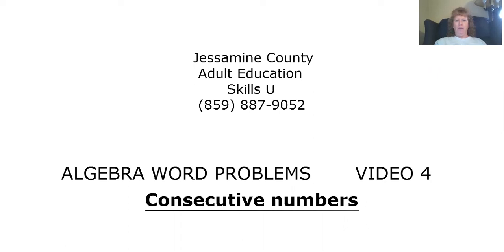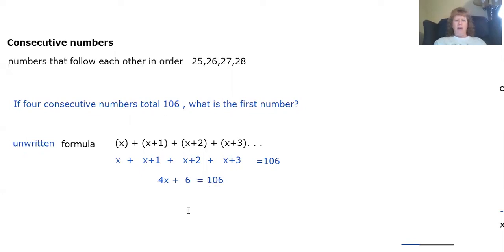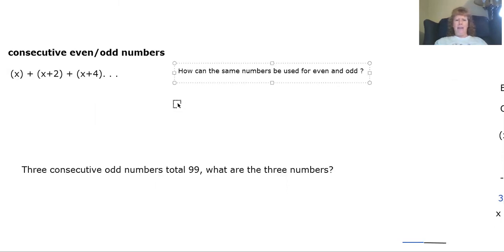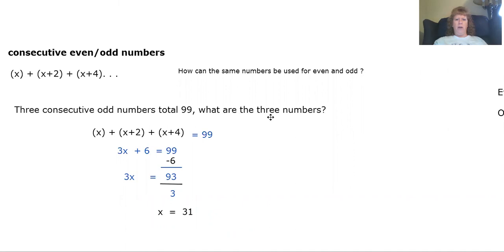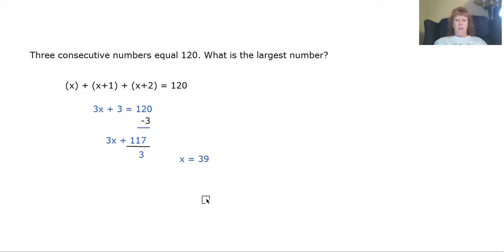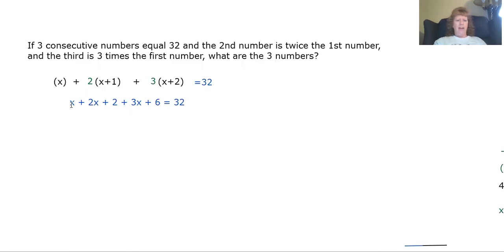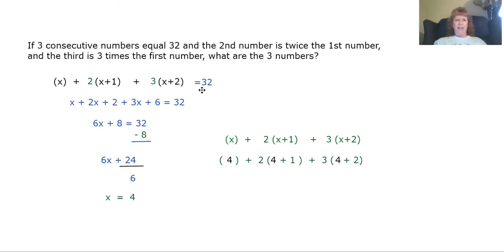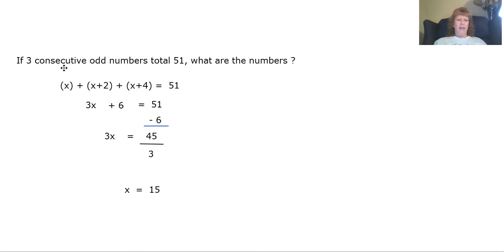ALGEBRA Word Problems Part 4